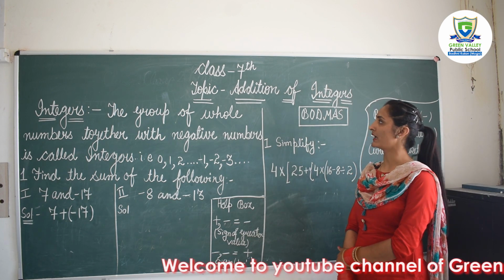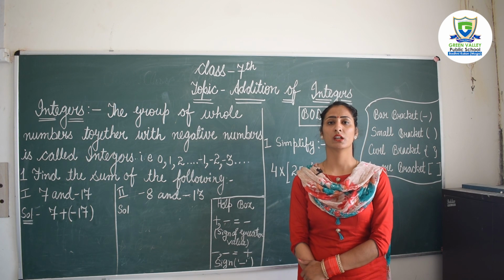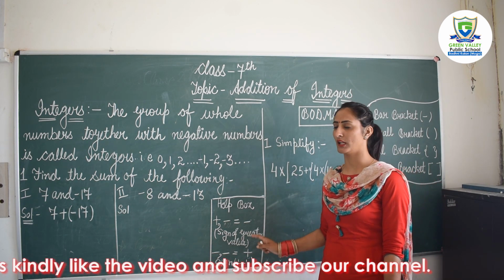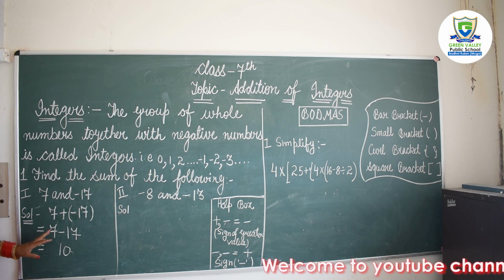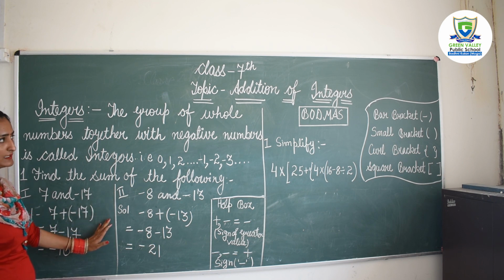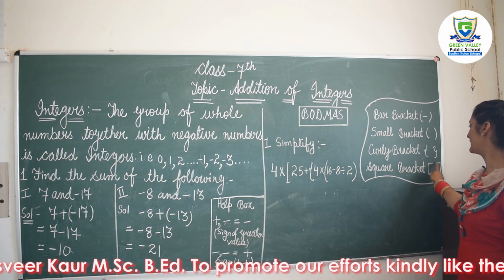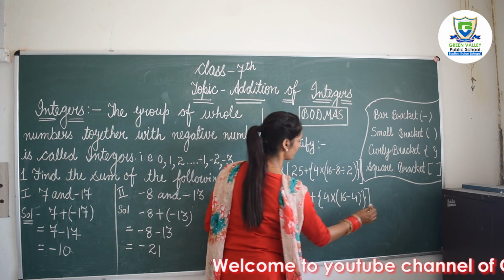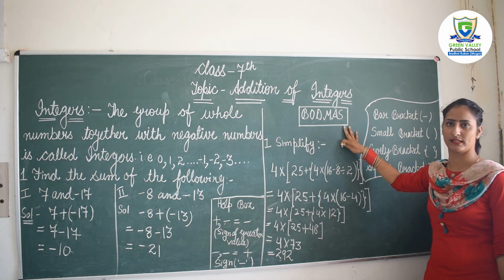Mathematics Class 7th Addition of Integers | GREEN VALLEY PUBLIC SCHOOL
Introduction Addition of Integers - Class 7th Mathematics

Useful For: NCERT / CBSE / ICSE / NEET/ Olympiad / NTSE